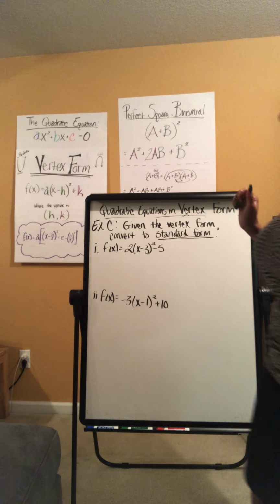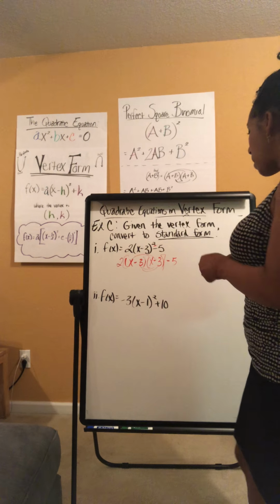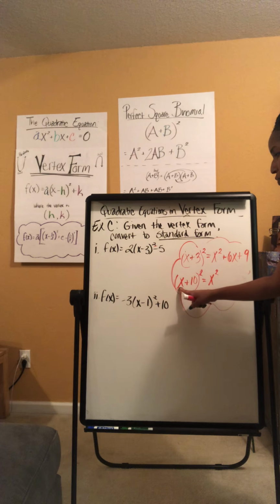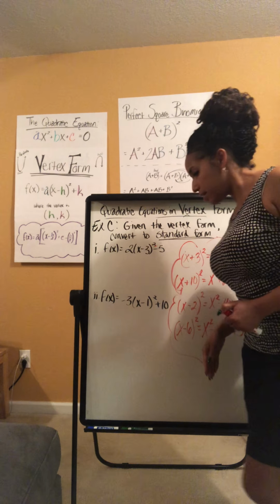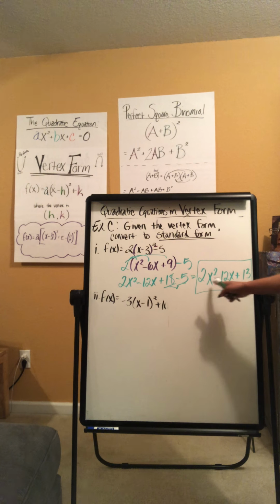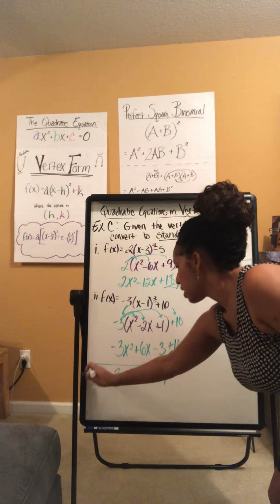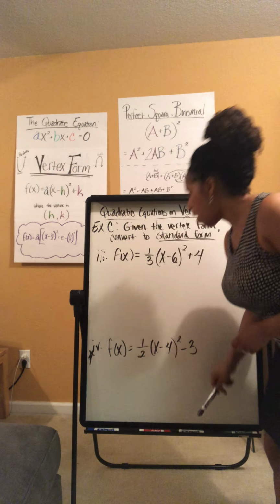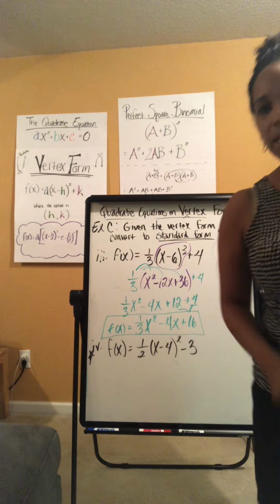GEOMETRY- Convert from Vertex Form to Standard Form